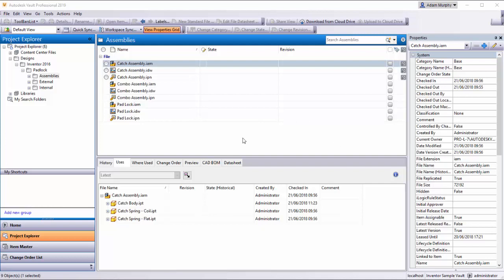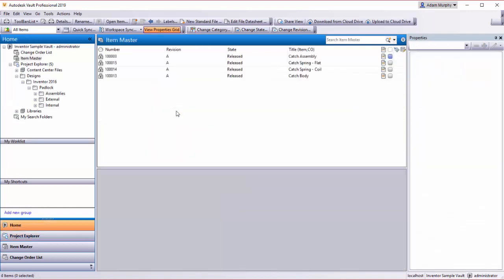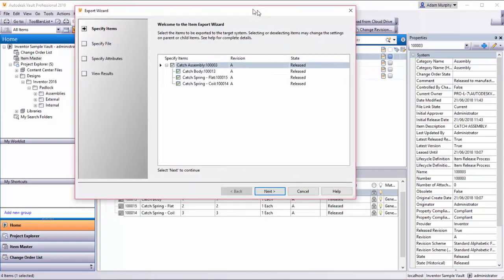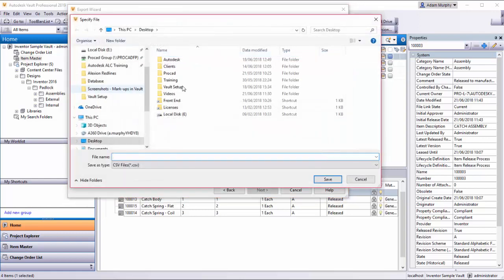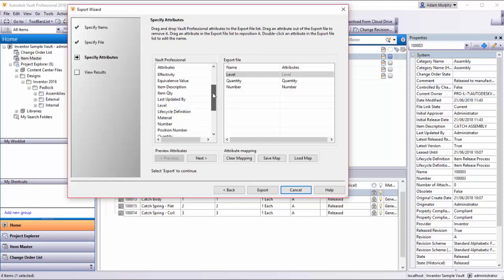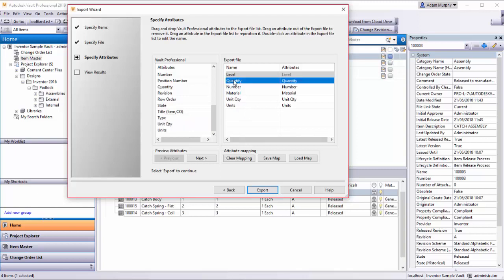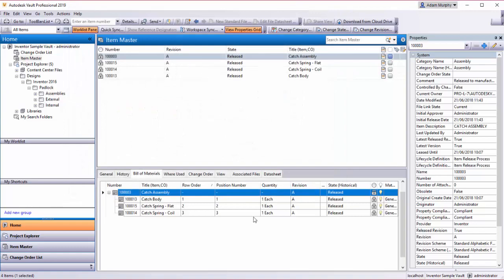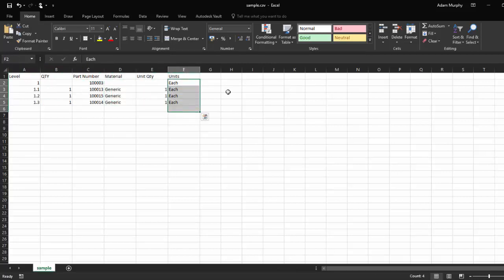Autodesk Vault: Bill of Materials BOM Export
Autodesk Vault Video Series -  Episode 3

Automate and streamline your Bill of Materials (BOM) extraction process with Autodesk Vault. Export to csv, dwf, txt, or xml.